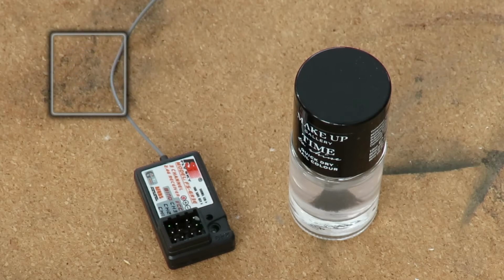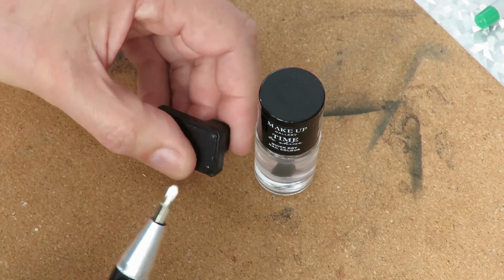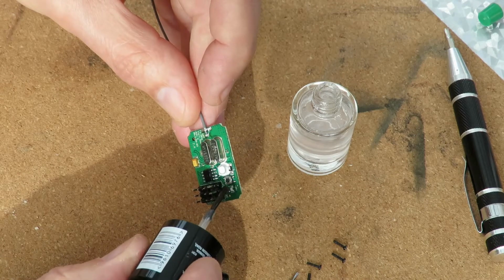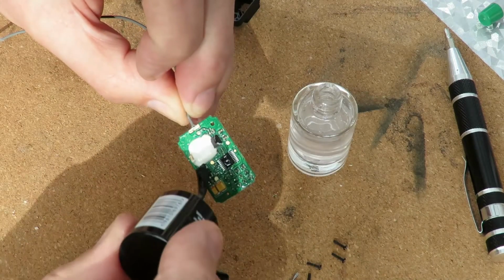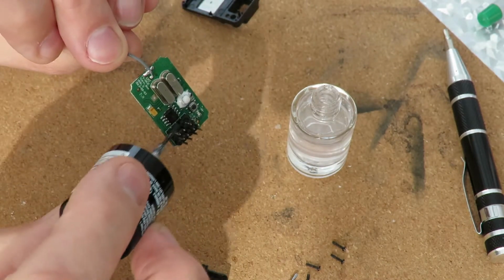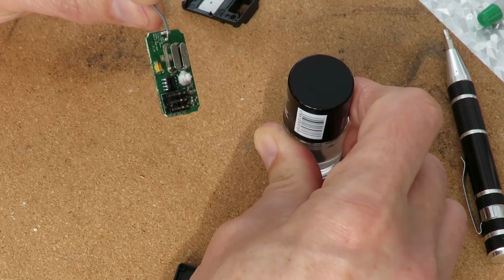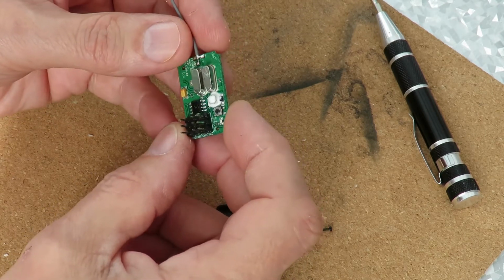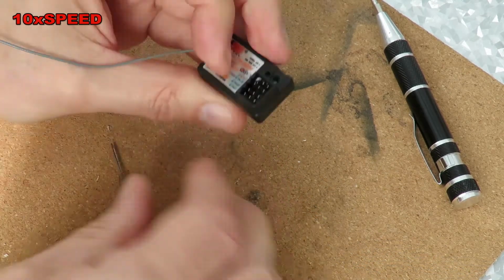Gifted 3D printed boat PART 7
Gifted 3D Boat. A present from a friend. My friend has a 3D printer and wanted to try it out so he made a boat and sent it to me to assemble and test. I will spread this project over several videos as I am doing the assembly in background whilst carrying on with my normal projects. In this episode I put nail polish on my receiver to waterproof it.